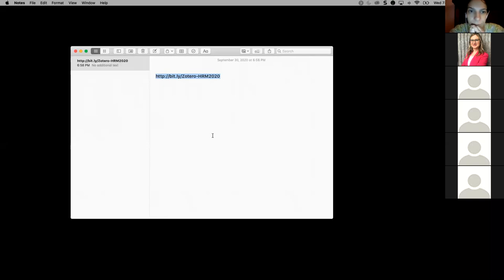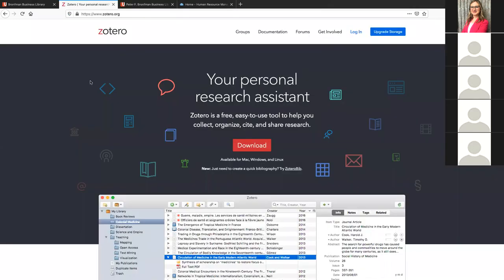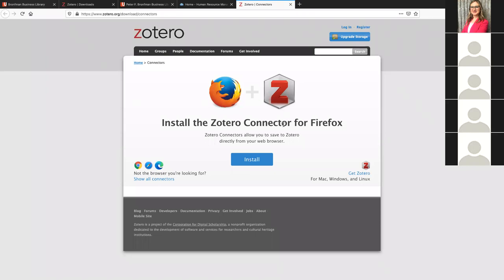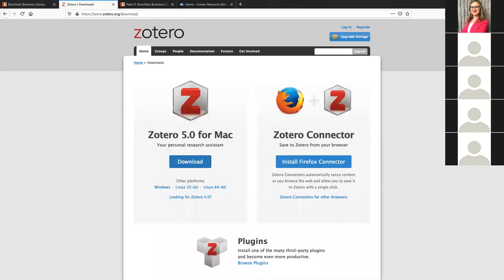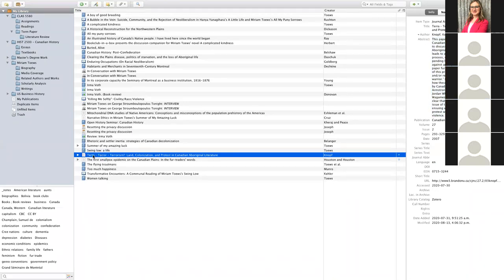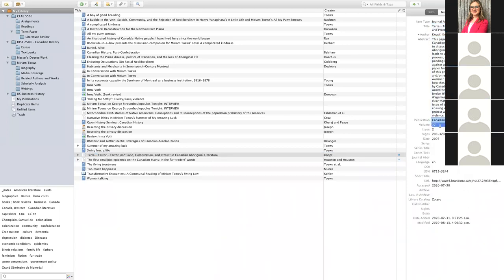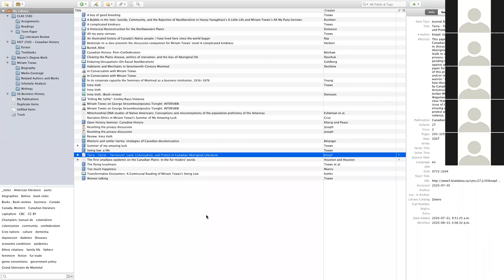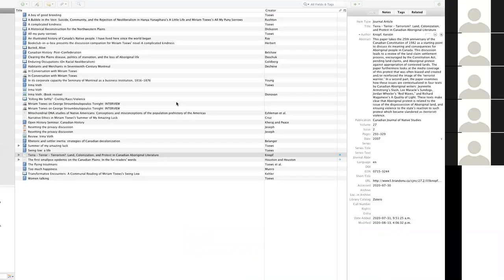Workshop Recording: Introduction to Zotero Citation Management Software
Presented by Kris Joseph (York U Libraries) to graduate students of York's Human Resource Management program on Sept. 30, 2020. This video features Zotero version 5.0.90.